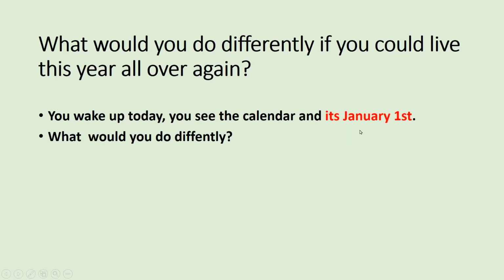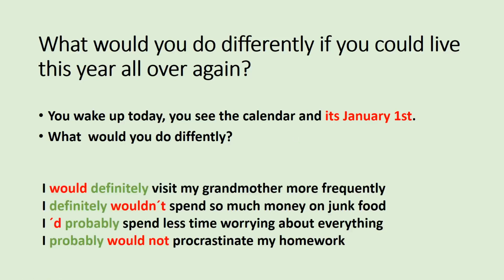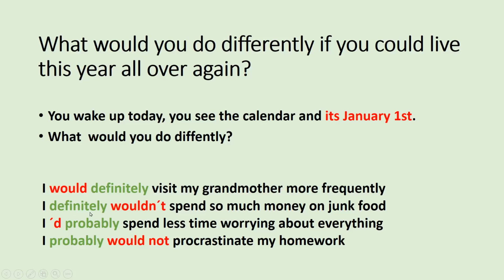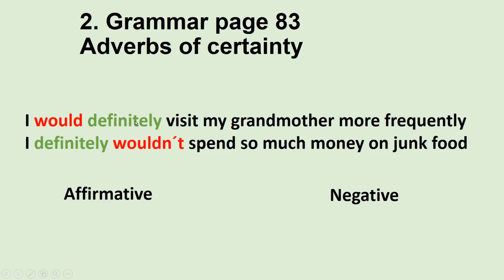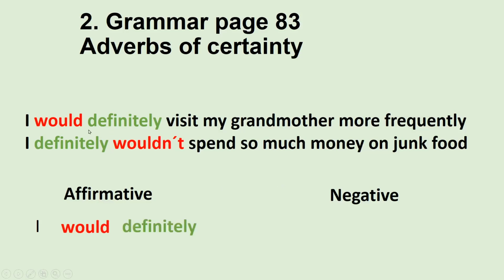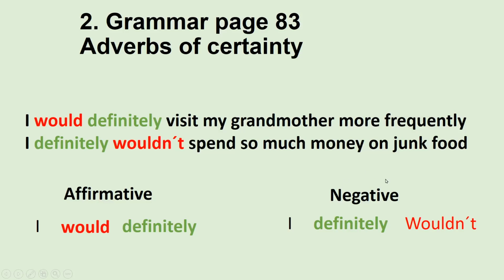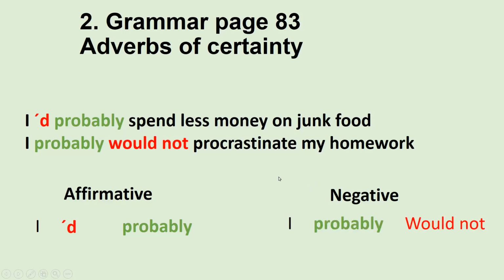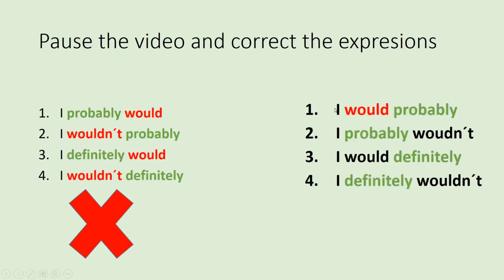ROEA ENGLISH- ADVERBS OF CERTAINTY